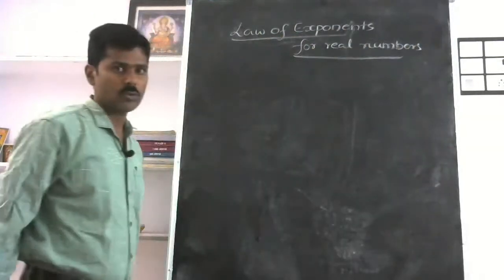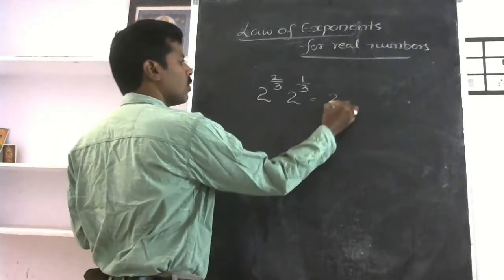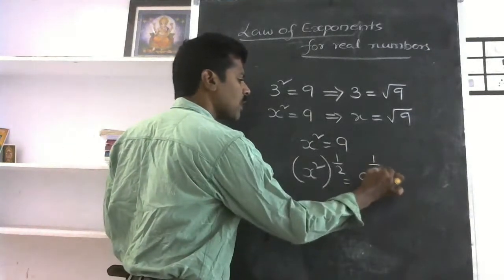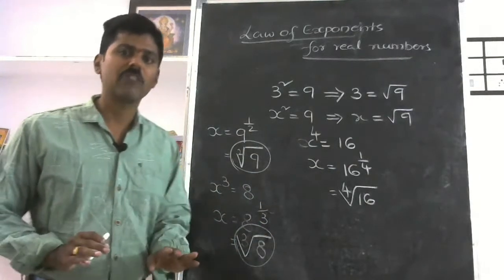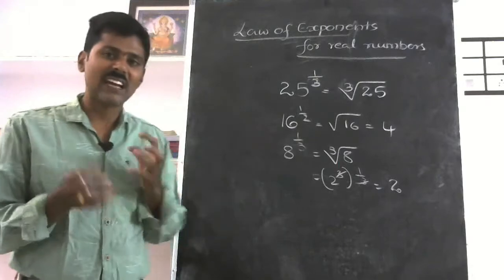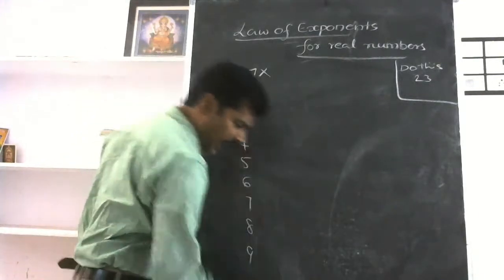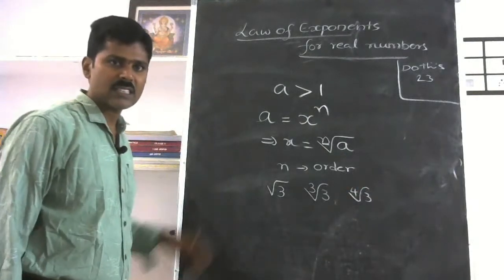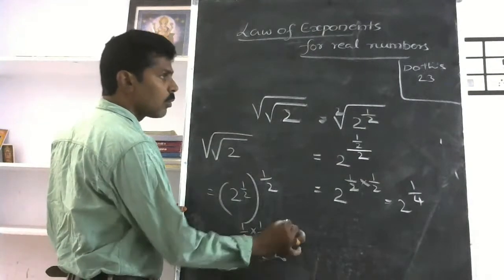AP 9 CLASS MATHEMATICS/ EM &TM